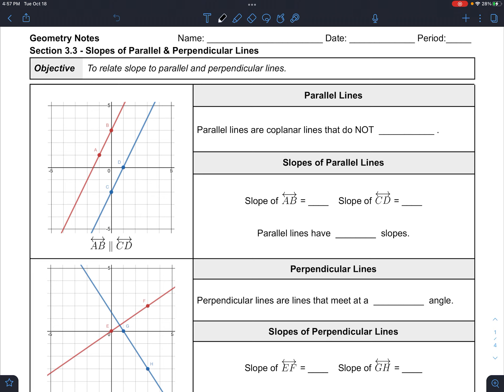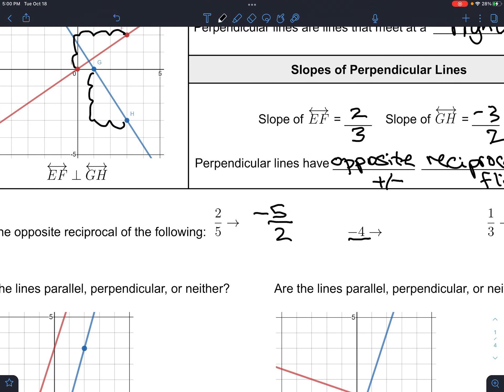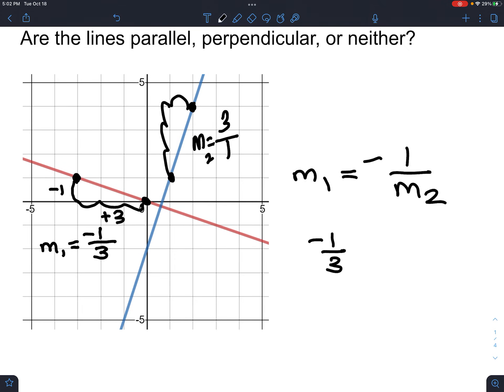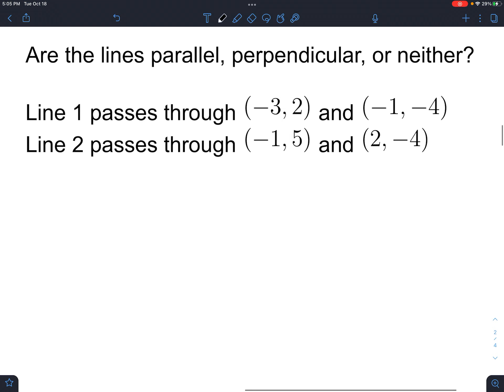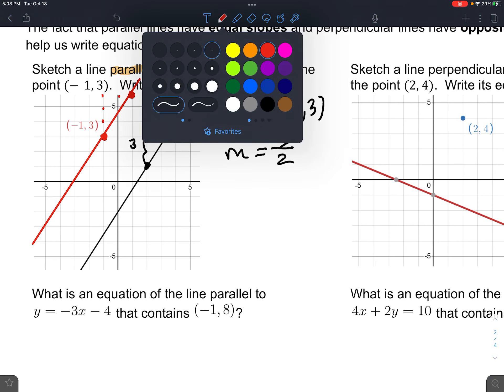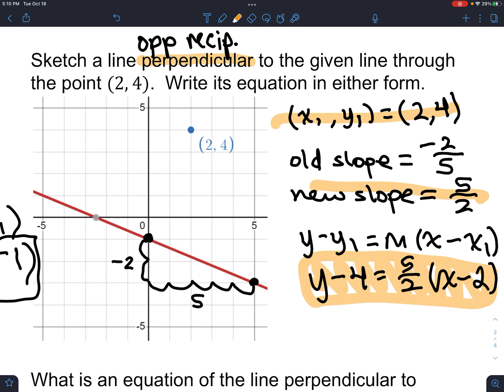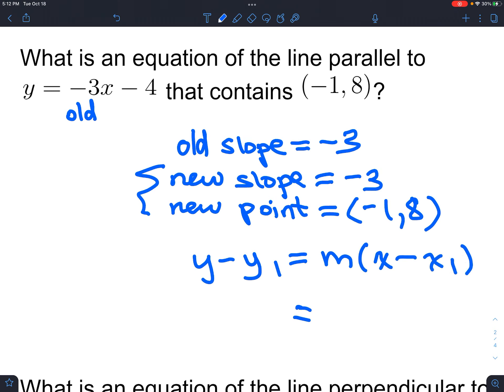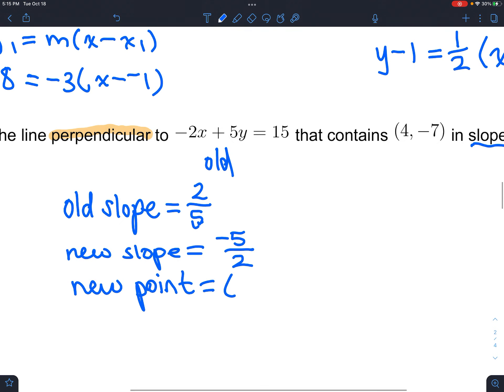Geom 3.3 Slopes of Parallel and Perpendicular Lines